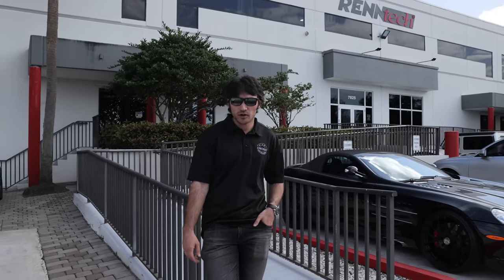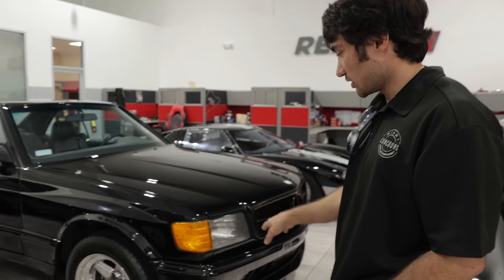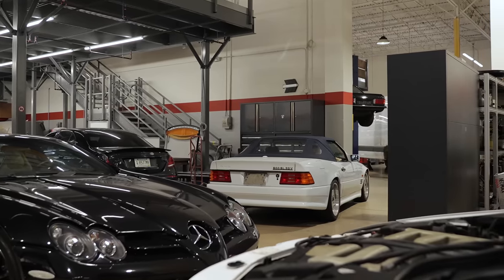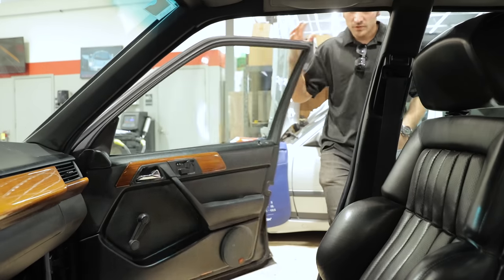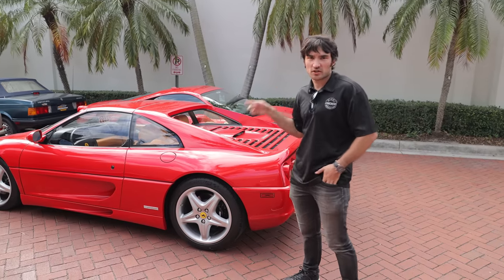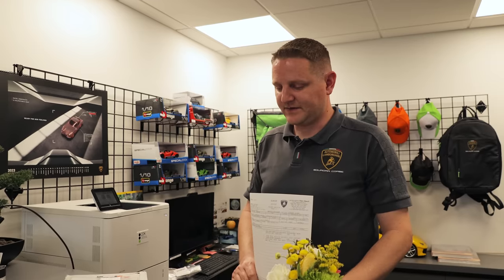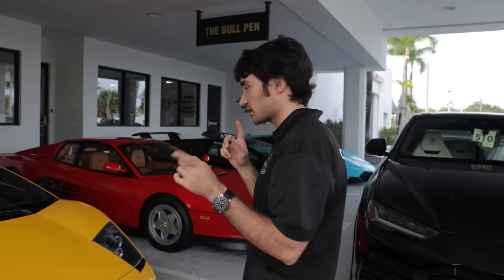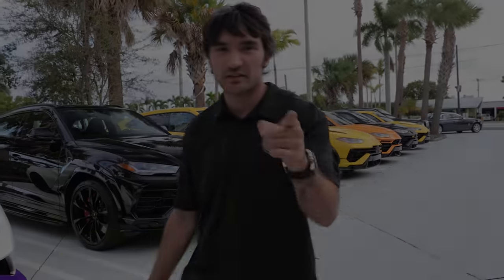Checking in on some LEGENDARY Restorations!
Last week we visited our friends at RENNTech, masters of the Mercedes world, to check in on a few projects, including a Monaco-sourced AMG Hammer, and SL60 AMG, and a 560 SEC AMG Widebody that's getting a full engine out rebuild. We even had the pleasure of going out with Hartmut on a diagnostic drive of an E60 Limited AMG. After RENNTech, we headed over to Ferrari of Palm Beach to check in on a Ferrari F355 GTS that is being inspected for a pending sale. Afterwards we went across the street to Lamborghini of Palm Beach to drop off a stock Diablo SV exhaust, and pick-up an ECU for a Diablo GT. We also got a special gift related to our Murcielago SV press car that was there to be inspected prior to sale as well. For us, it's a priority to sell cars in great condition and with full transparency, so we figured it was a great opportunity to show what goes into that process.

In the constant pursuit of pairing the world’s best automobiles with the world’s best collectors, CURATED Miami has specialized in Vintage Blue Chip European Automobiles since 2016 — specifically low production cars built by the likes of Lamborghini, Ferrari, Porsche, Jaguar, Mercedes-Benz, BMW, and more. CURATED continues to pave the way for the next generation of collectors chasing the “poster cars” of their youth. Co-founder John Temerian, often called the Indiana Jones of car collecting, truly understands the importance of history, details, and provenance and CURATED is dedicated to educating and supporting new custodians, empowering them to preserve and celebrate these rare icons. Known for our inventory of some of the most rare examples of Ferarris and Lamborghinis ever produced, CURATED has a passionate global following, comprised of enthusiasts, experts, influencers and celebrities.